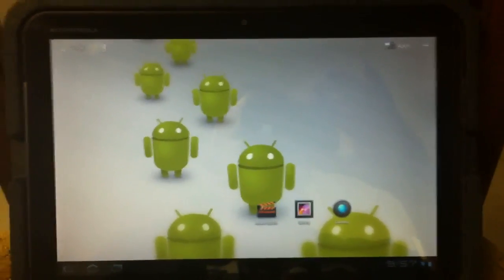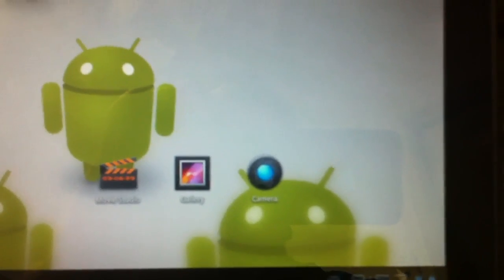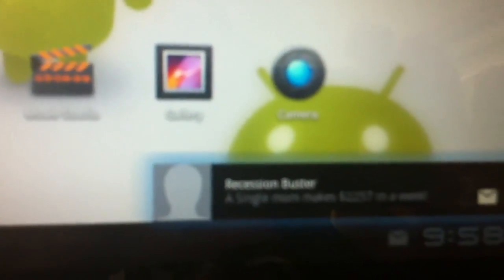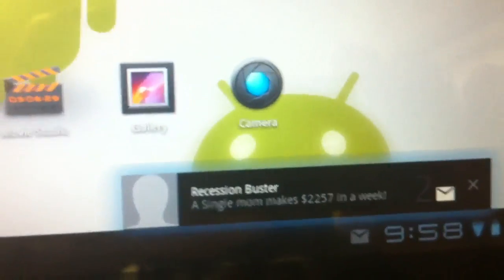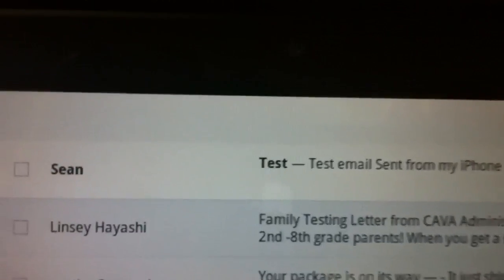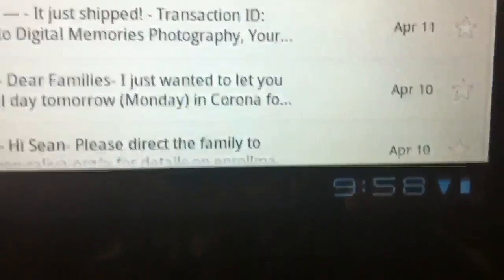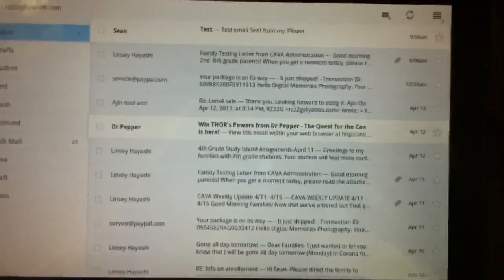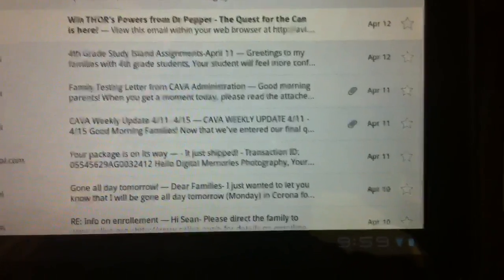Motorola Xoom notification bug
Shows notification bug where Xoom continues to show an old notification for all emails.